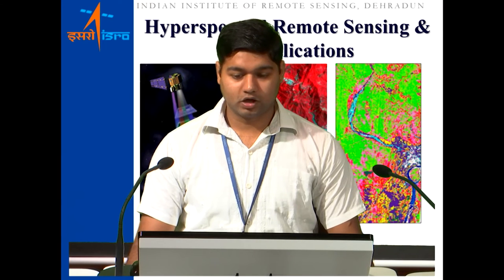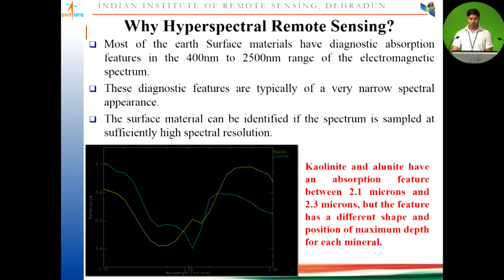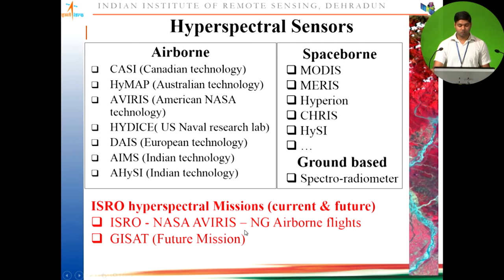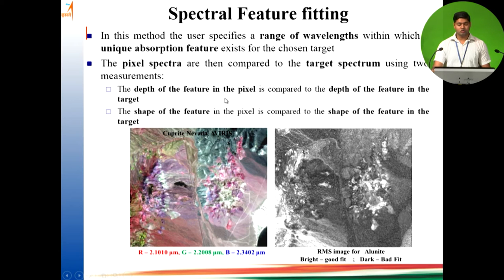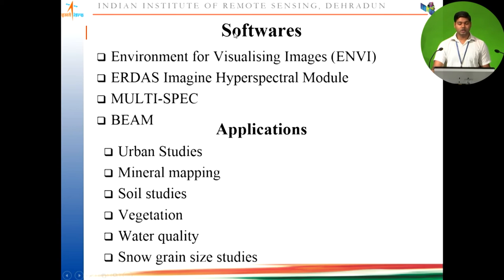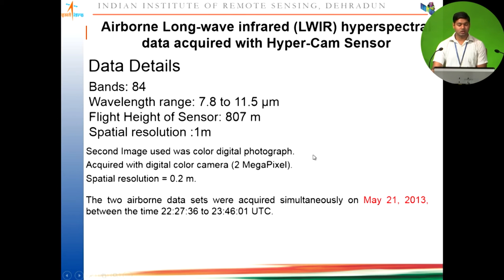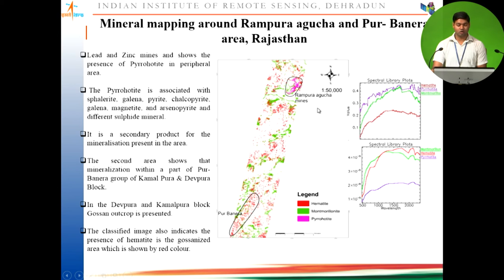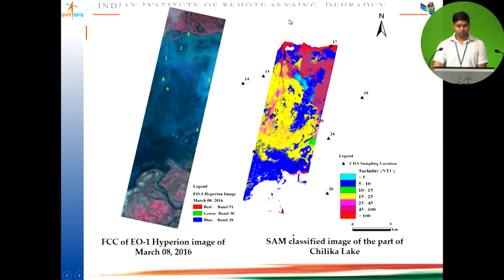05 Overview of Hyperspectral Remote Sensing